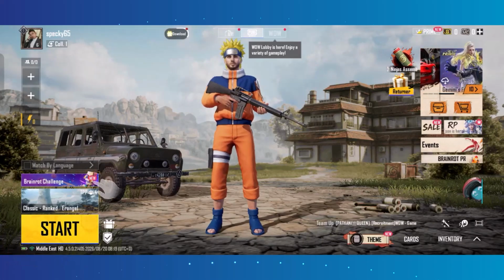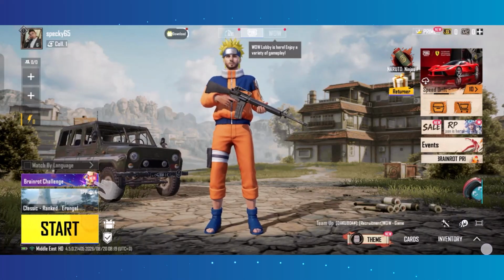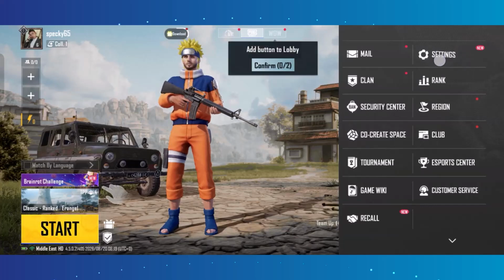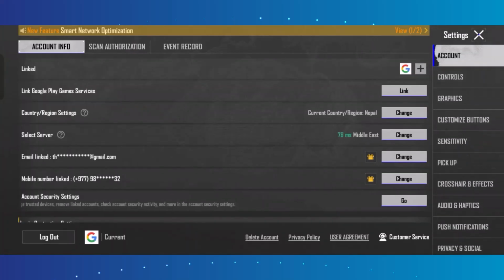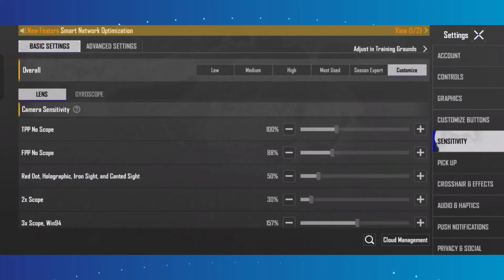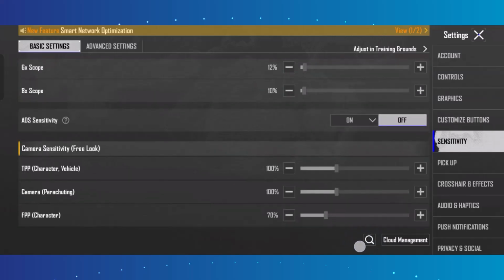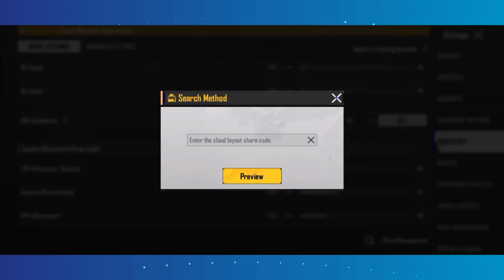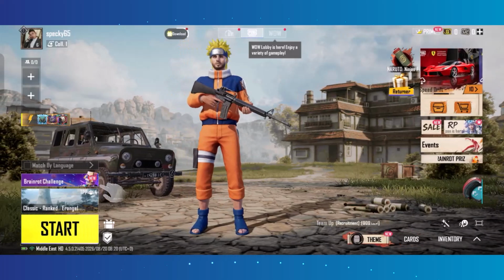How to Apply Sensitivity Code in PUBG Mobile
Learn how to apply sensitivity code in PubG Mobile with our step-by-step tutorial designed to enhance your gameplay experience. This guide walks you through the process of entering sensitivity codes to optimize your settings for improved control and precision in PubG Mobile. Whether you're a beginner or a seasoned player, understanding how to use these codes can significantly impact your performance in the game. Follow along to master the technique and elevate your PubG skills. Ready to dominate the battleground? Let's get started!